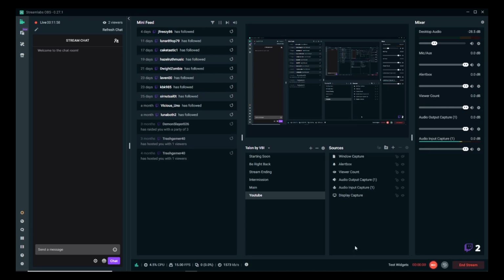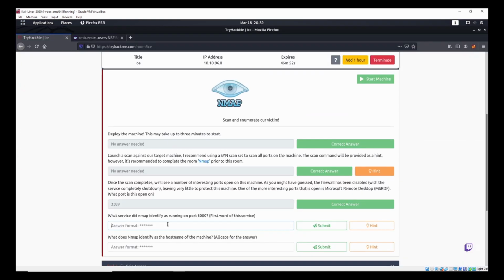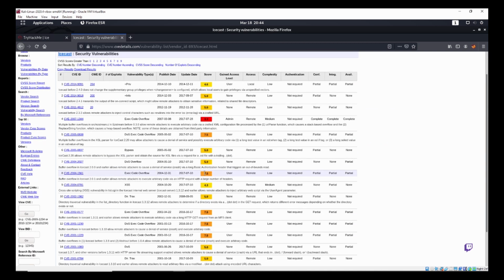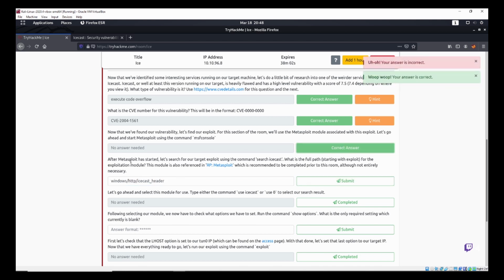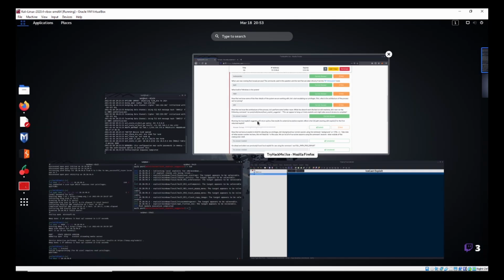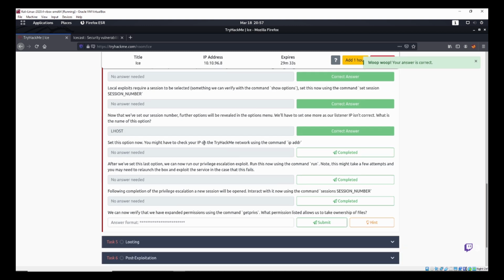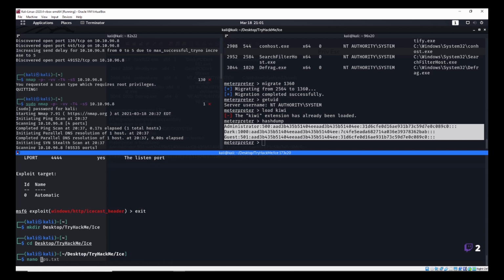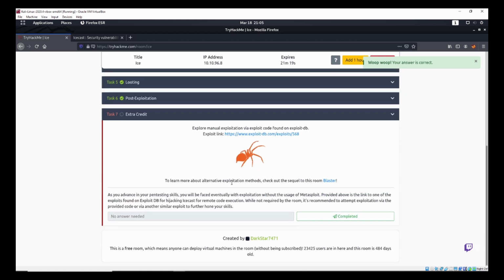Try Hack Me: ICE